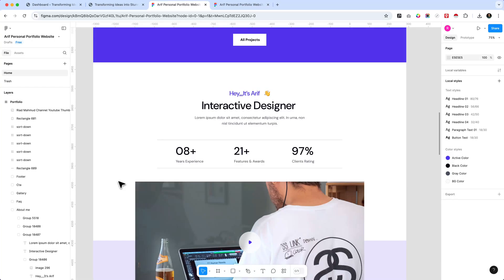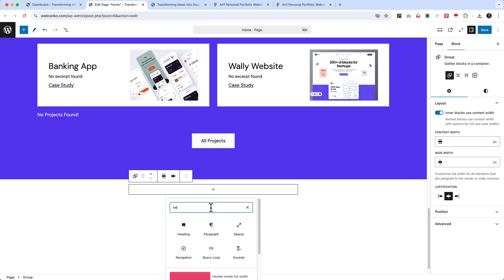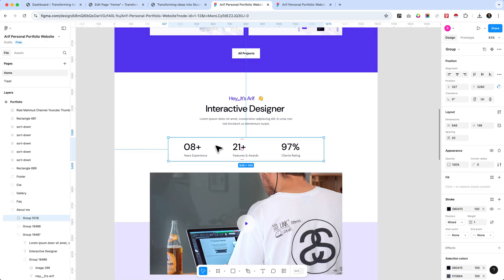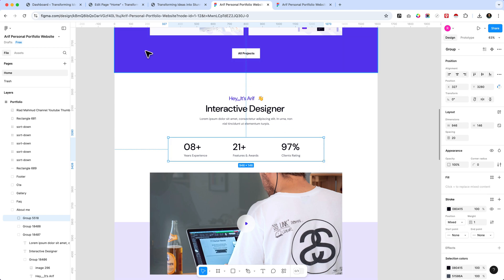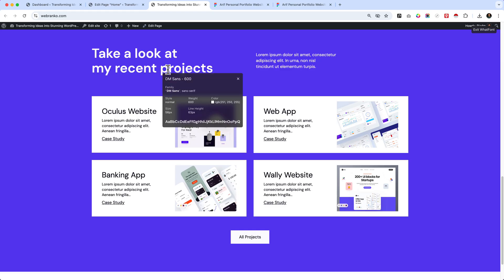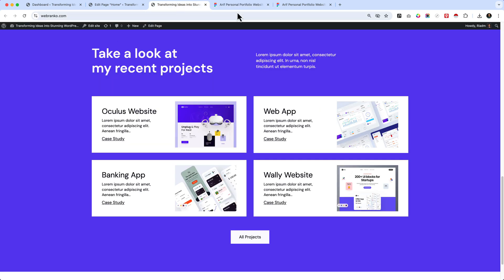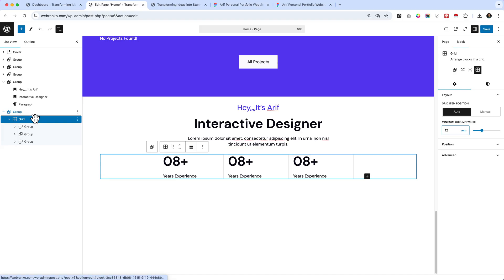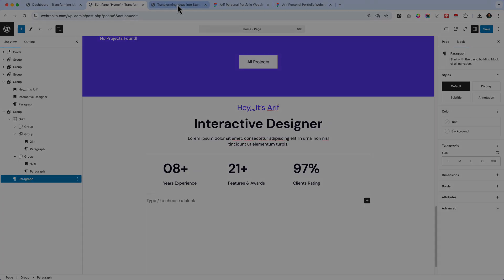10. Explore Gutenberg Grid Block and Create Experience Section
In this video I will show you how to use Grid block and create a perfect section for your website. Where you will be able to showcase your work experience and video.